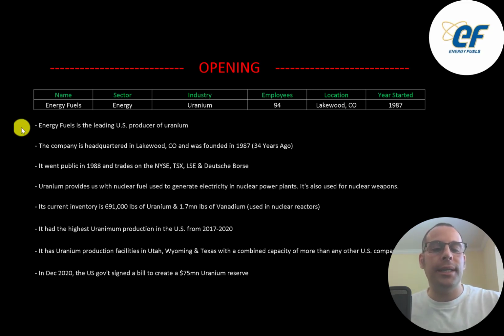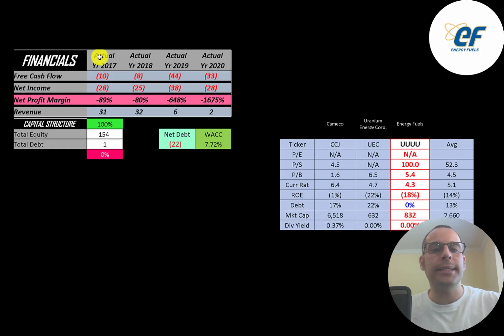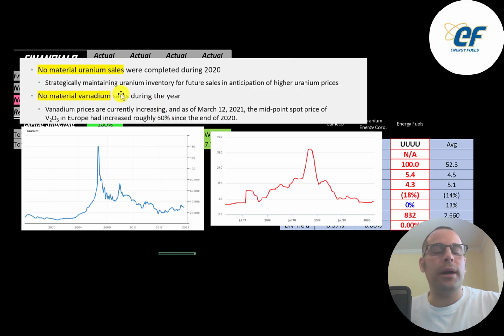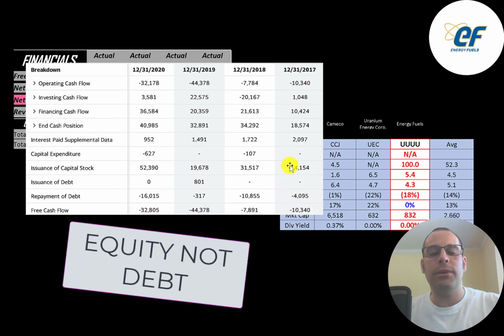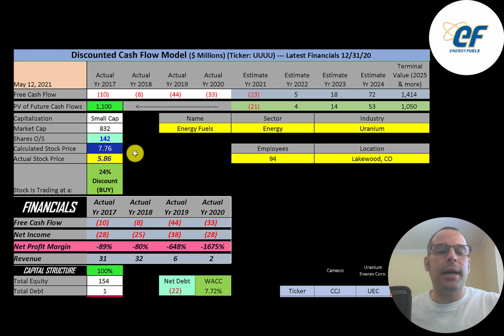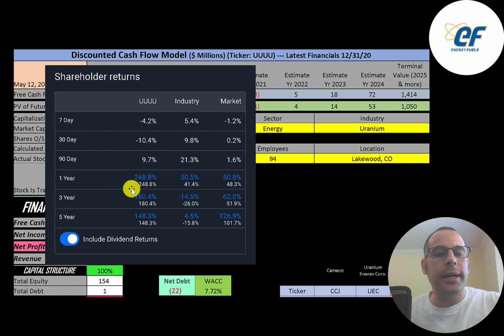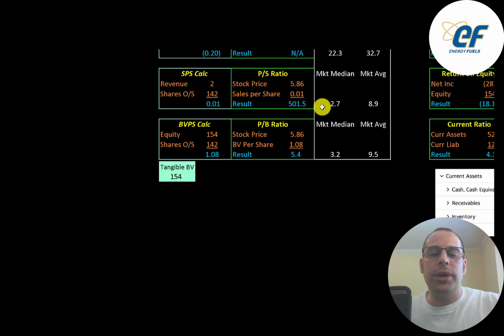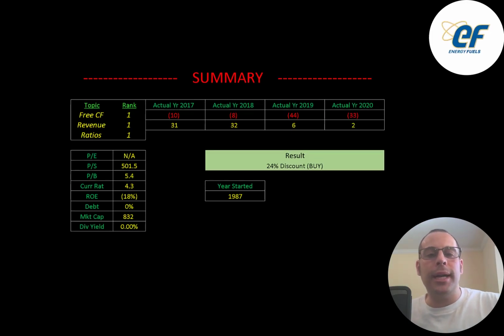Energy Fuels Financial Stock Review: This stock may be a rocket ship this year: $UUUU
Let me show you how to sift through Energy Fuels' income statement and statement of cash flows to understand their financials really well.  We can run my discounted cash flow model together to see if the stock is a buy or a sell.  We are also analyzing the financial ratios to see how they compare to their competitors.  We will look at the debt of the company and equity.  We will also calculate the WACC (weighted average cost of capital) so we can discount the future cash flows.  Let's also look to see if the company is paying a dividend. If they are paying a dividend let's look at the historical dividend payments and try to figure out if they can maintain them in the future. Energy Fuels' stock price may be hard to estimate but maybe can figure it out together. Energy Fuels is an Uranium company that may be a great addition to your portfolio.

0:00 Opening
0:23 High Level Company Detail
1:34 Financial Review
4:08 Capital Structure
4:24 Valuation Results
5:04 More info
6:46 Financial Ratios
7:43 Competitor Analysis
8:02 Closing